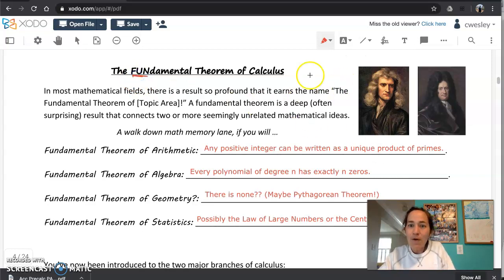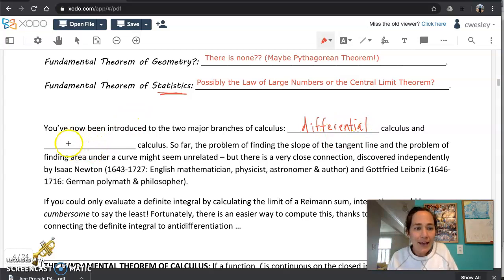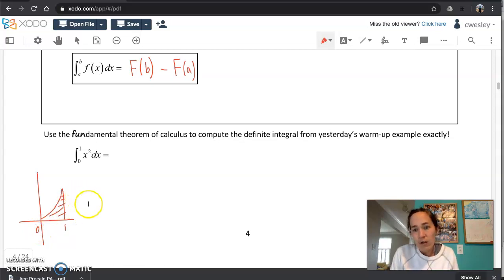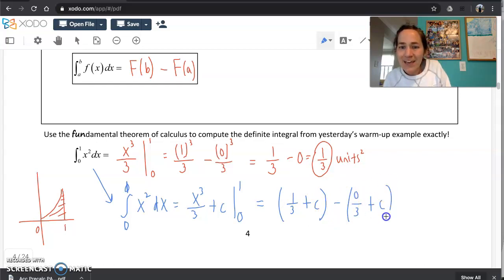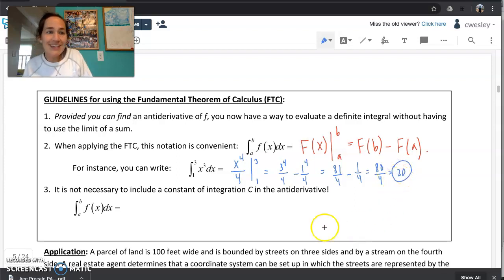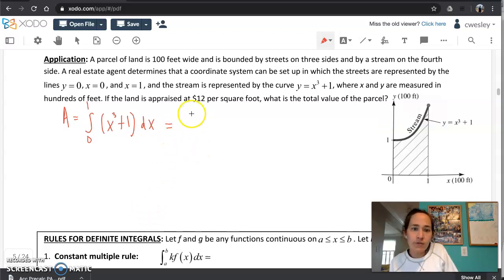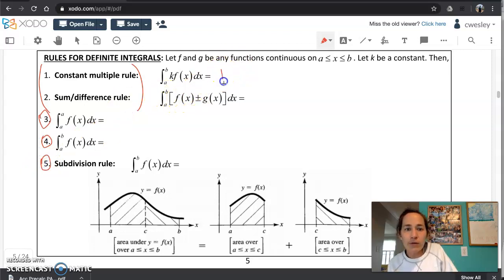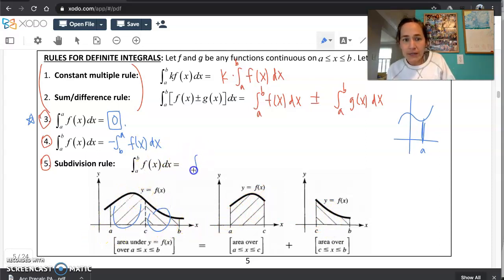Acc Calc Fundamental Theorem of Calculus Day 1 Part 1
Definite Integrals Packet p.4,5